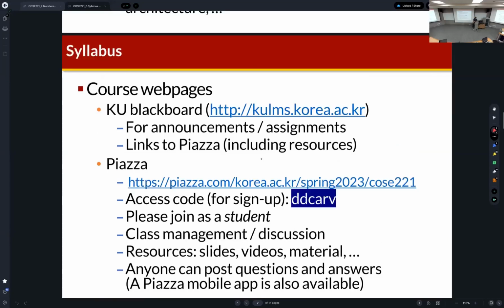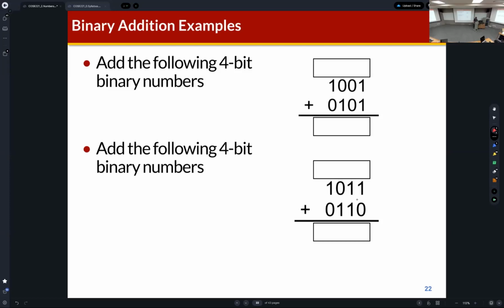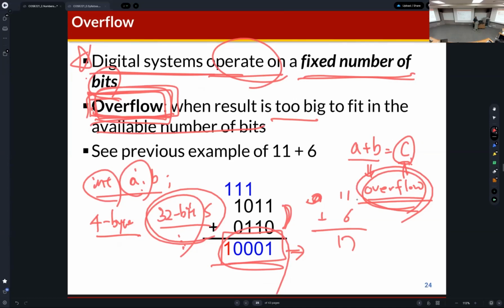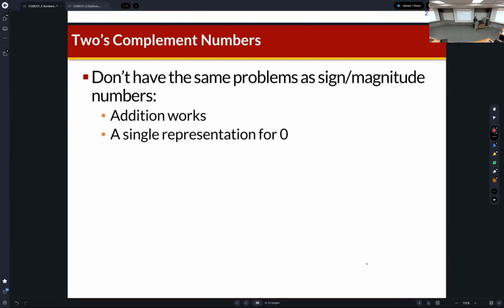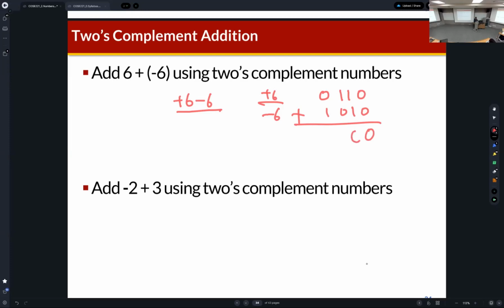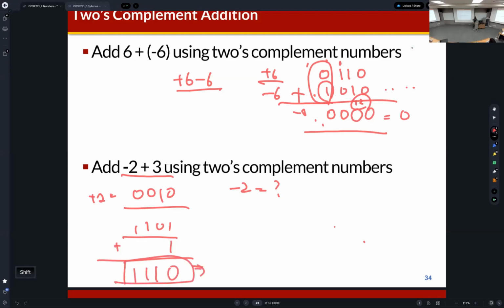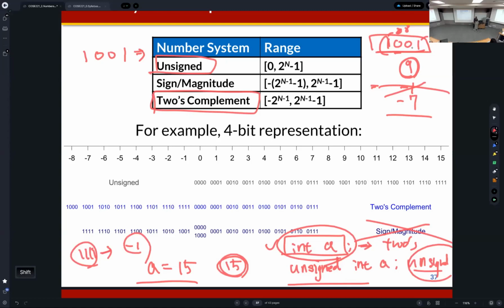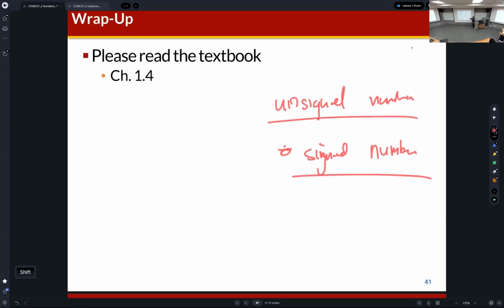COSE221 - Signed Numbers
Day 04 - Signed Numbers